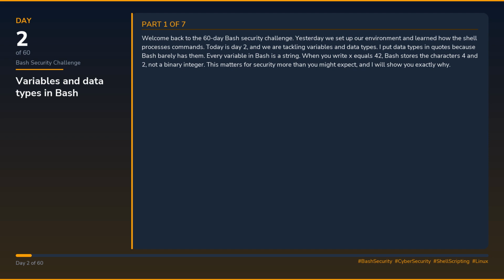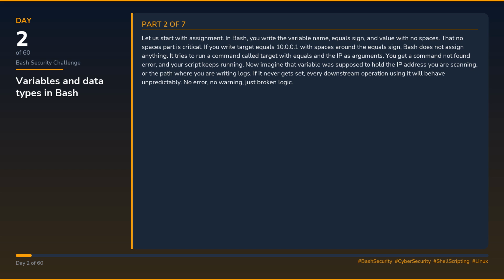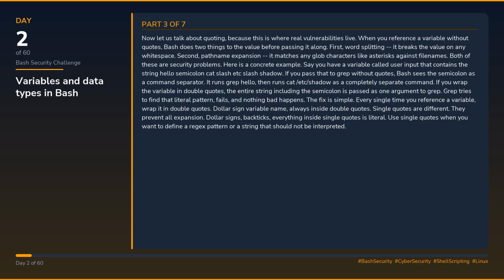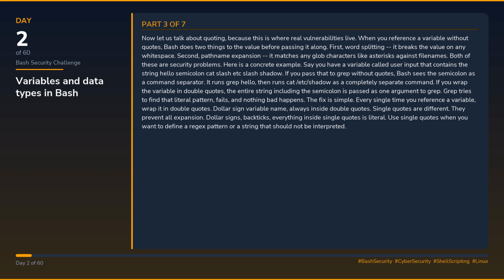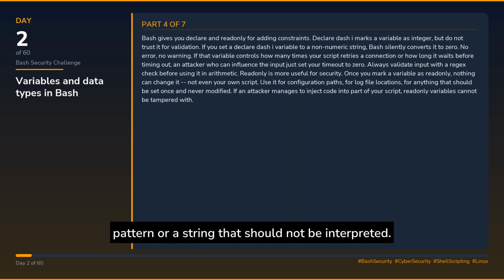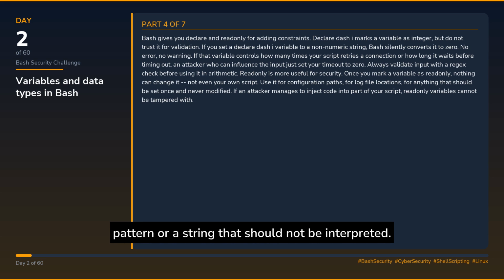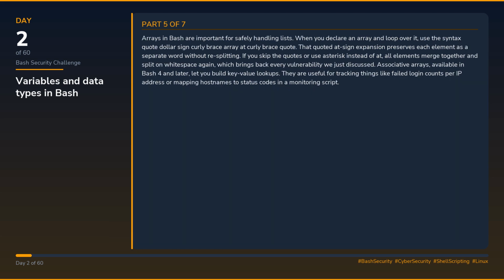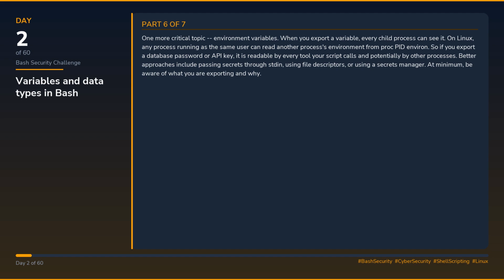Bash Variables Are All Strings (And That's a Security Risk)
Day 2 of the 60-day Bash Security Challenge. We cover variable assignment, quoting rules, declare and readonly, arrays, environment variable exposure, and why unquoted variables are injection vectors.

Topics: variable assignment, word splitting, glob expansion, declare -i, readonly, arrays, environment variables, /proc/self/environ, input validation